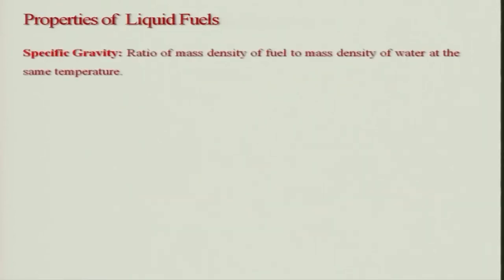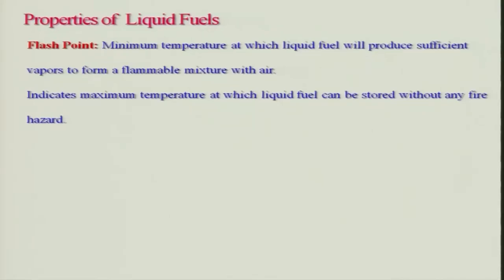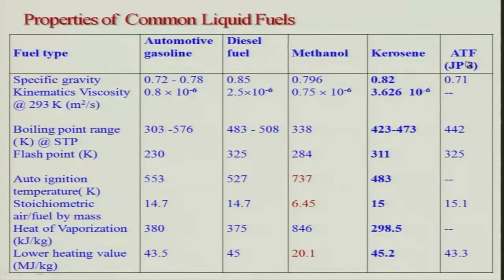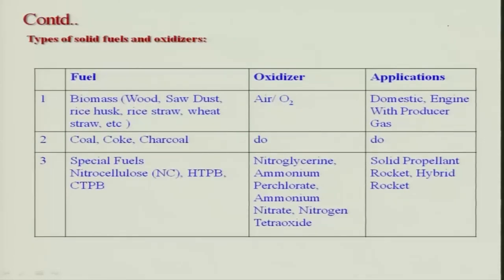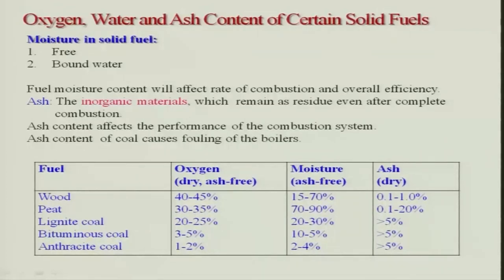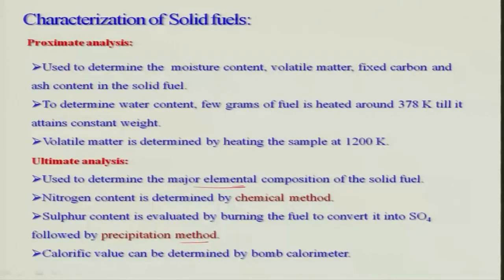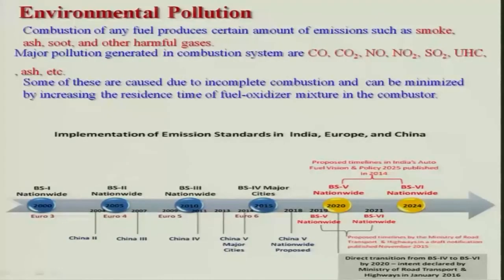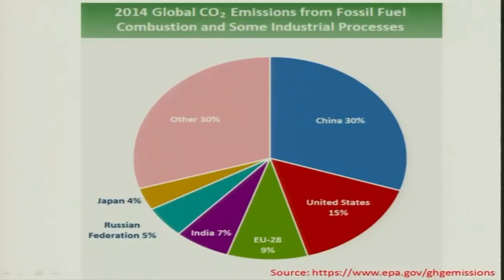Lec 05: Properties of liquid and solid fuels, various modes of combustion